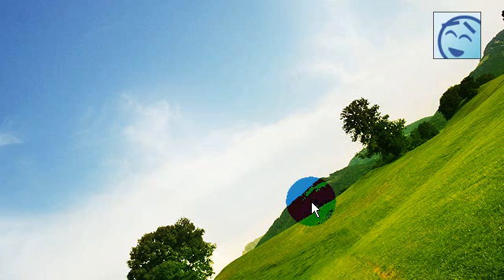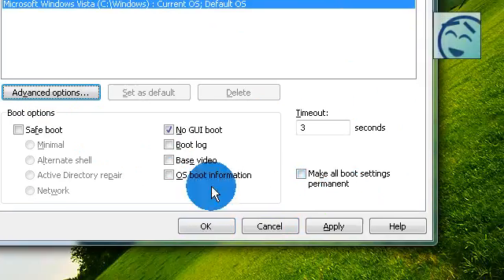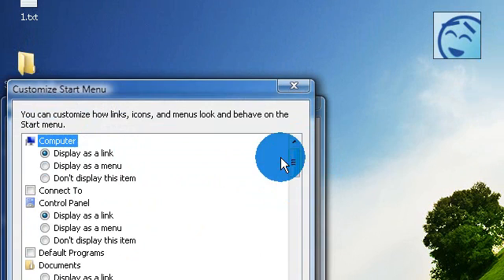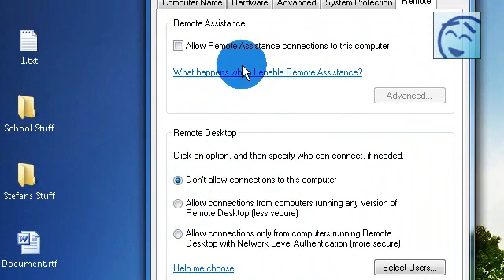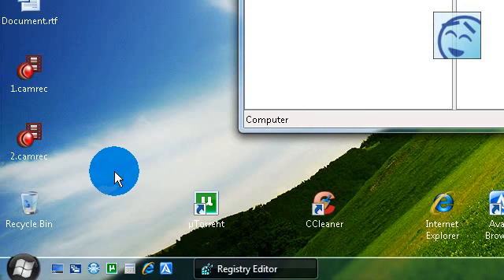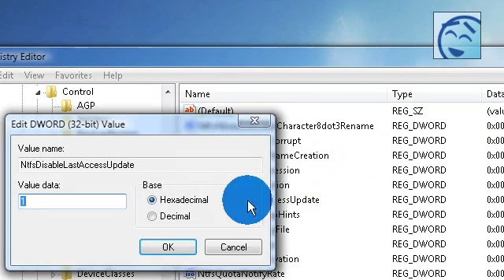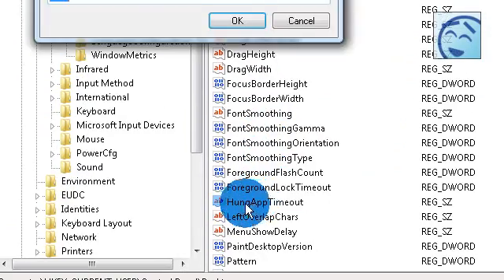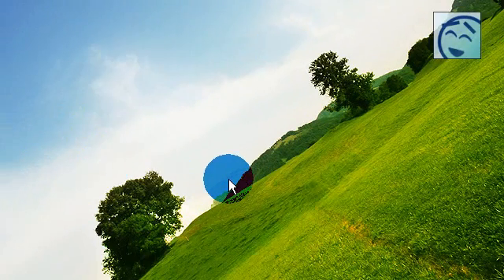Tweak your computer to make it faster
How to tweak your computer to make more faster...